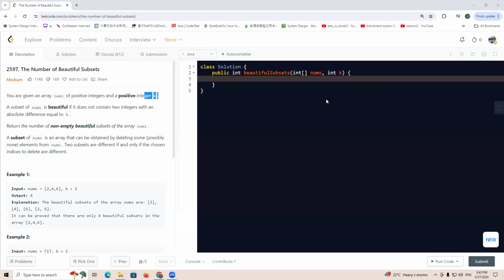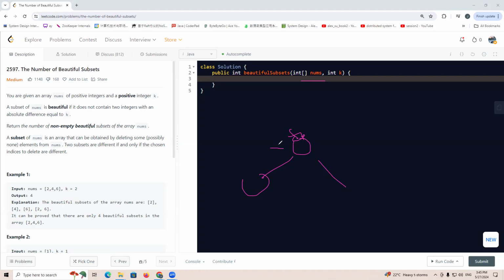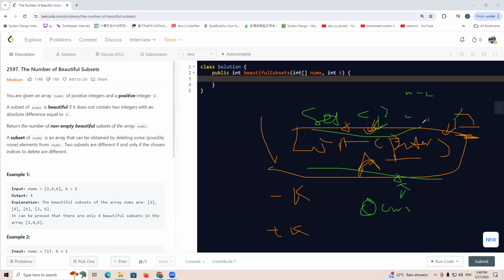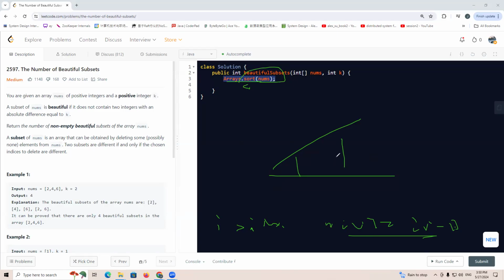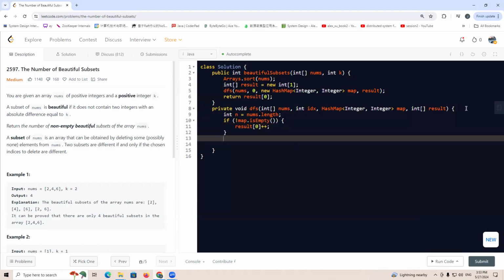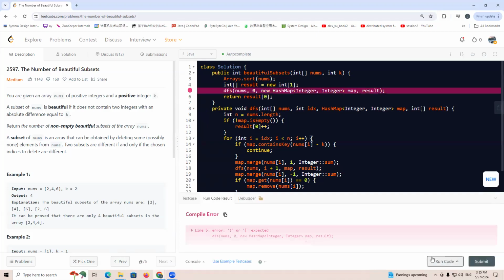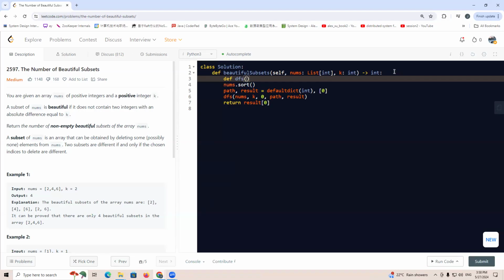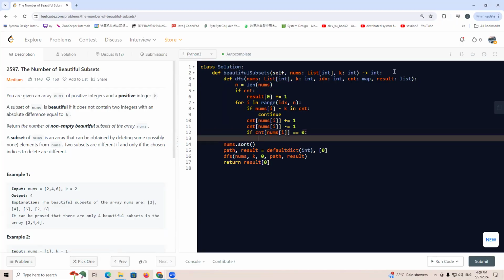2597. The Number of Beautiful Subsets